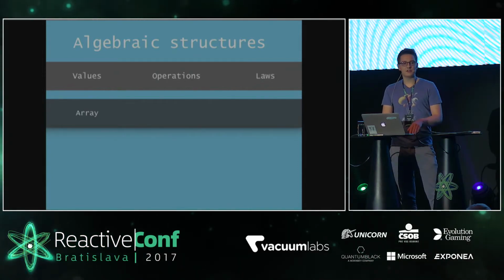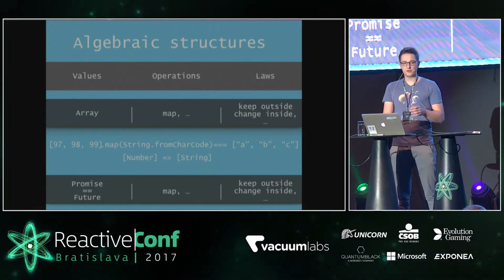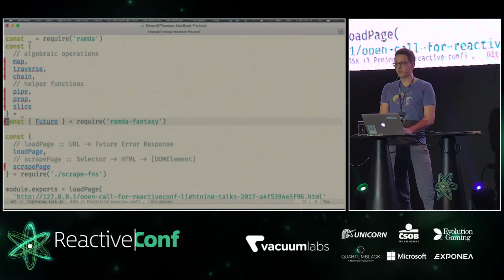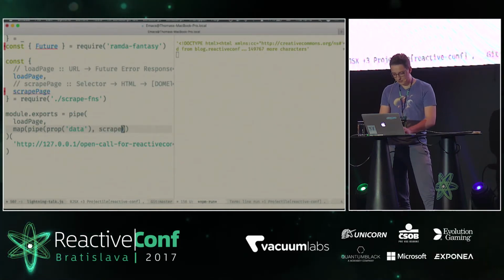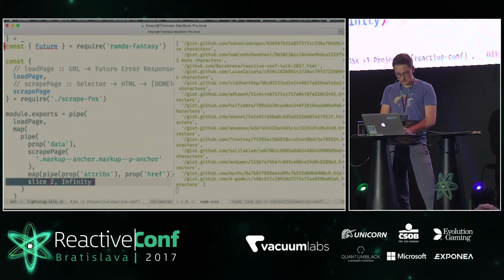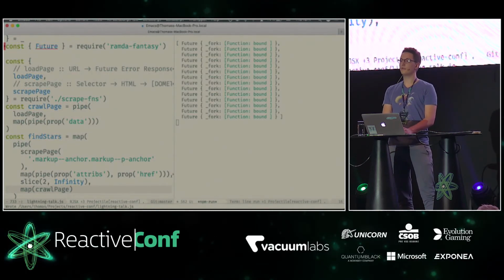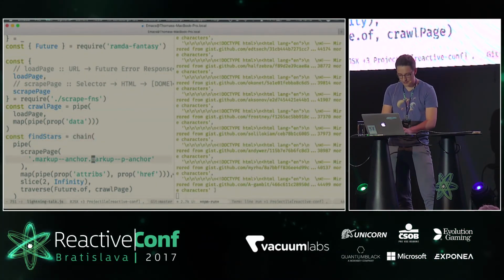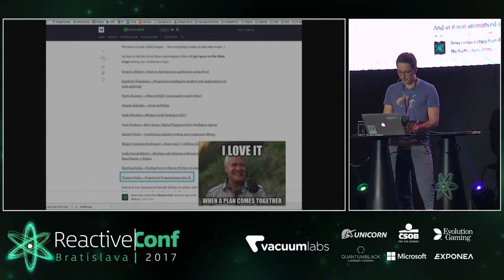ReactiveConf 2017: Lightning Talk - Thomas Sojka